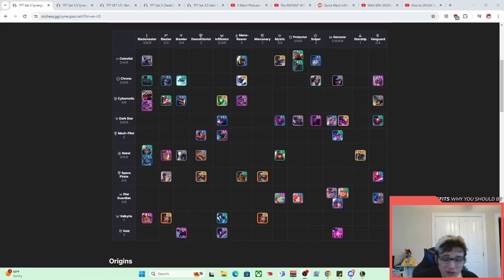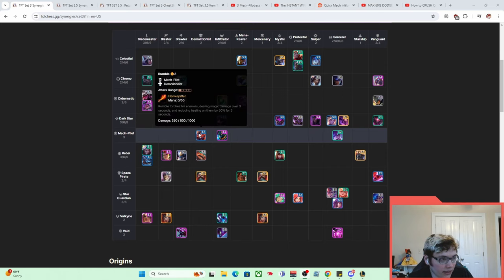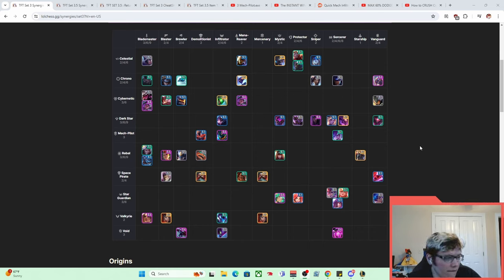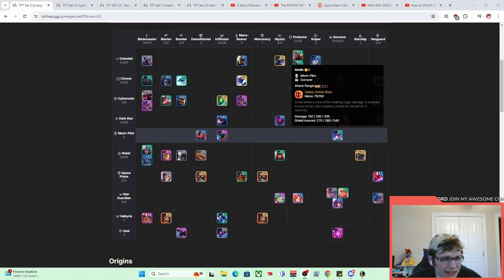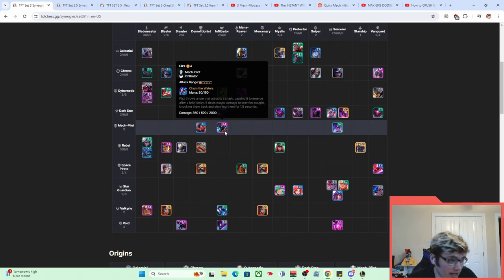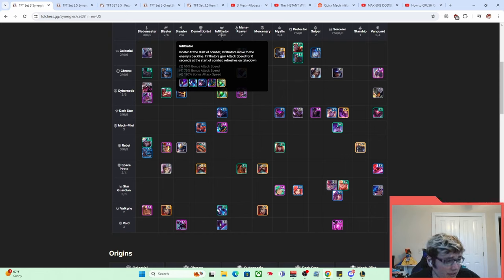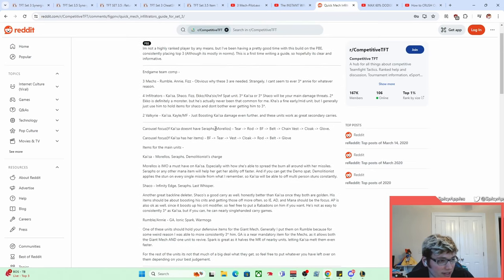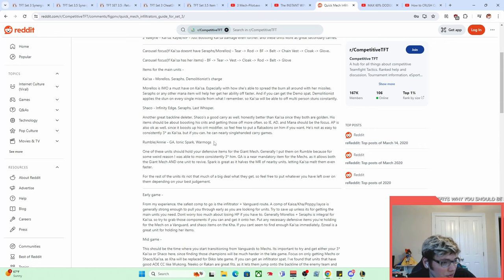This Was The Most Popular Comp In TFT History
WO SHI MECH